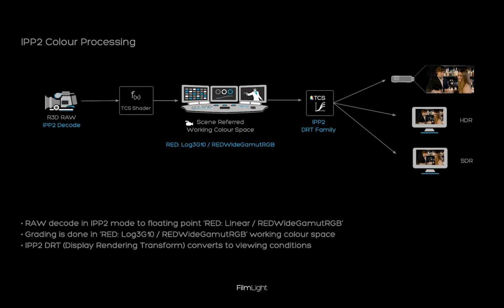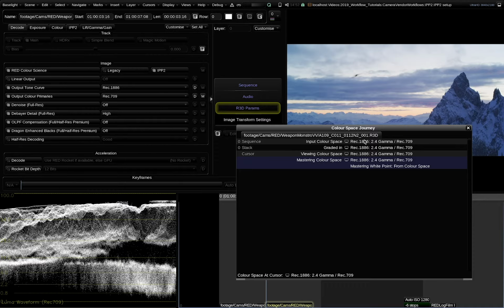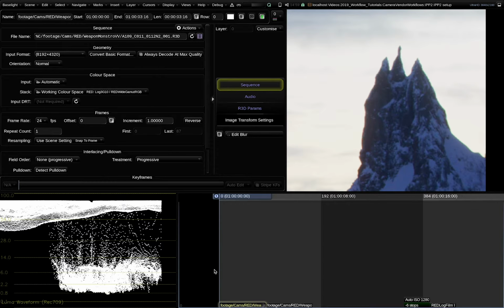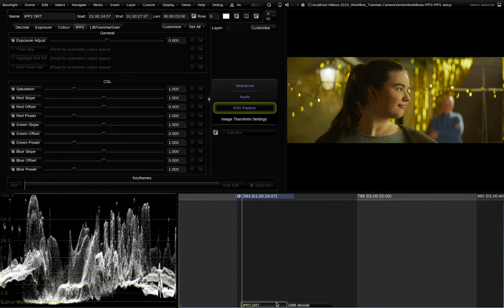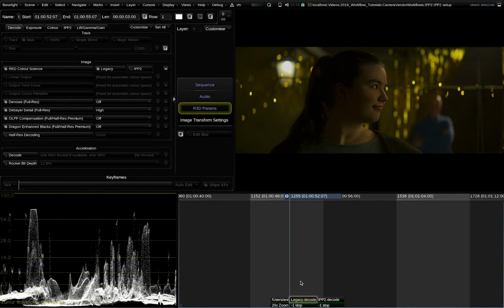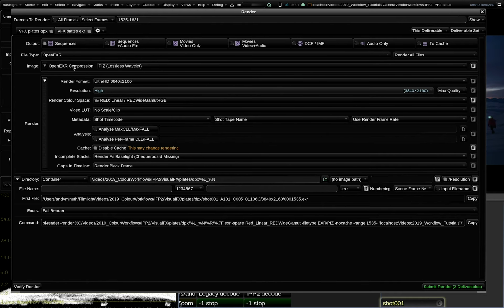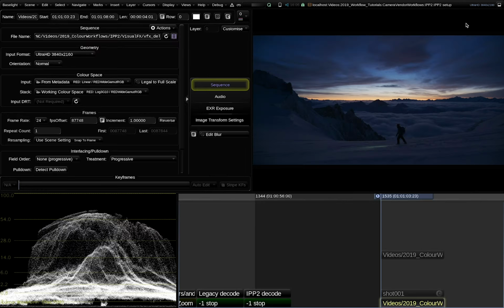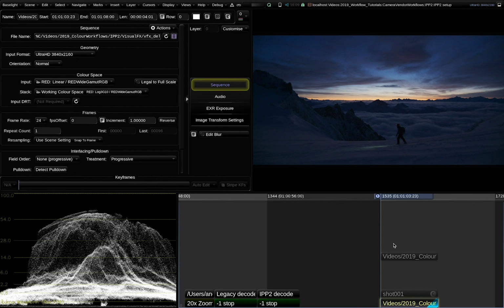RED IPP2 in Baselight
The Image Processing Pipeline 2 (IPP2) is the native colour process for RED digital cinema cameras. In this tutorial, Colour Workflow Specialist Andy Minuth explains how IPP2 works inside Baselight.

Topics covered:
- Installing the IPP2 DRT family
- Scene setup
- Interpreting RED footage
- Optimising IPP2 raw decoding
- Custom IPP2 DRTs
- Rendering VFX plates